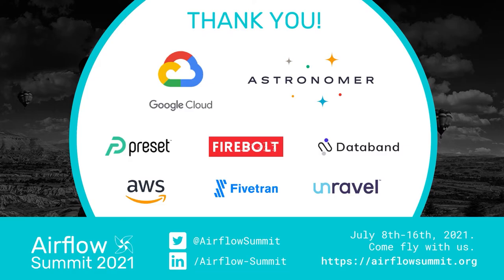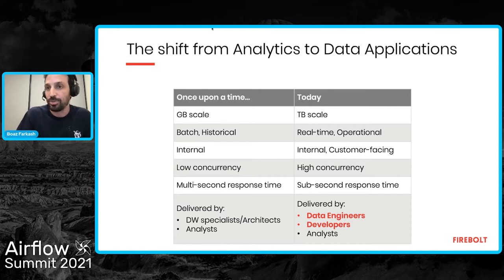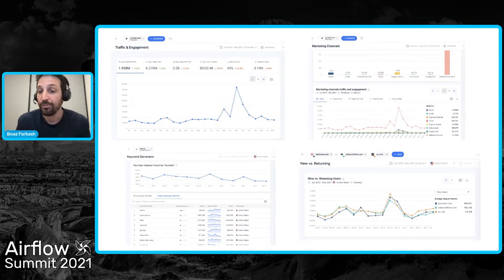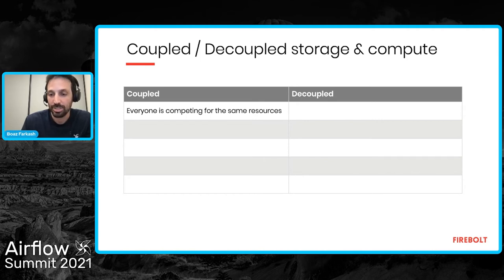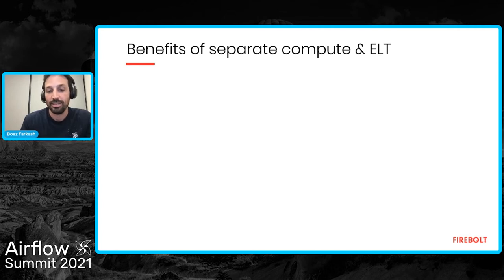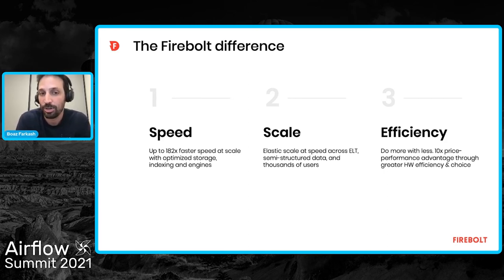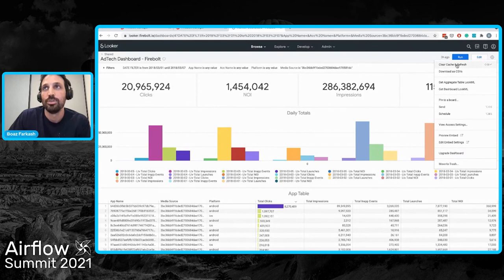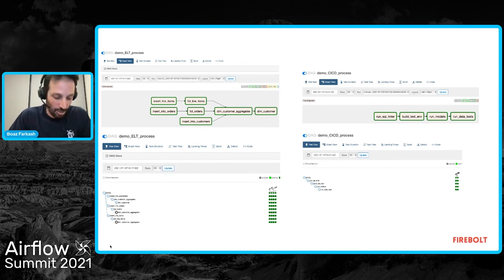Running Big Data Applications in production with Airflow + Firebolt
Presented by Boaz Farkash at Airflow Summit 2021.
In this talk we’ll see some real world examples from Firebolt customers demonstrating how Airflow is used to orchestrate operational data analytics applications with large data volumes, while keeping query latency low.